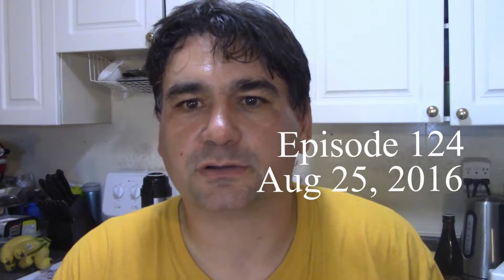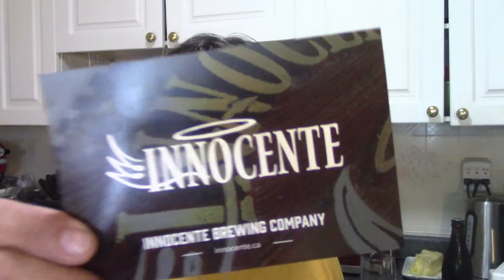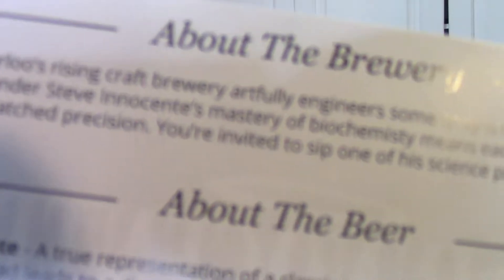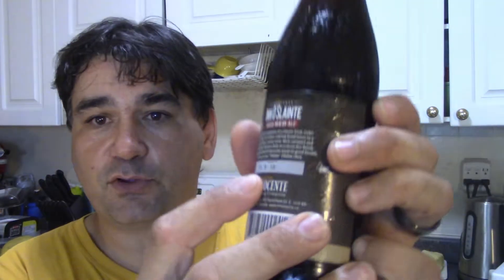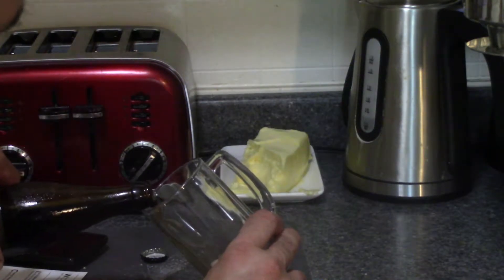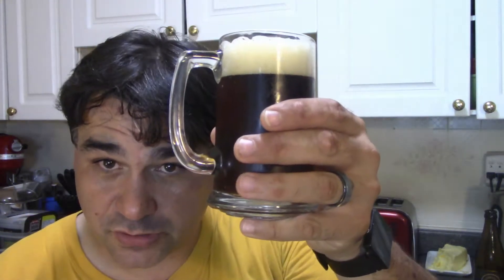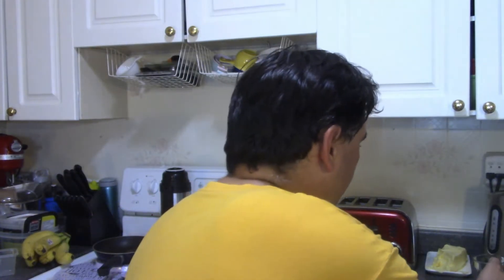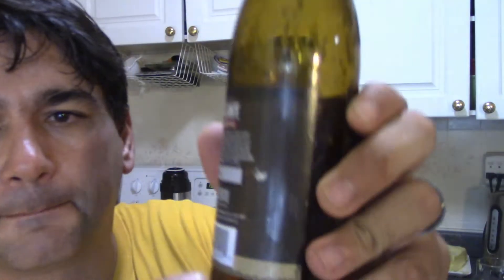Better know a craft beer Inn O'Slainte by Innocente brewing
Canon Vixia